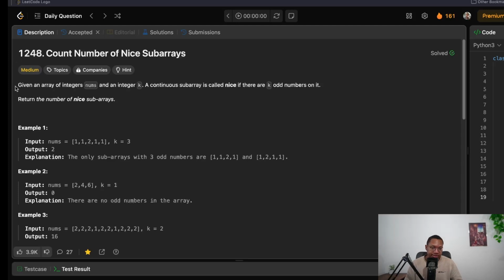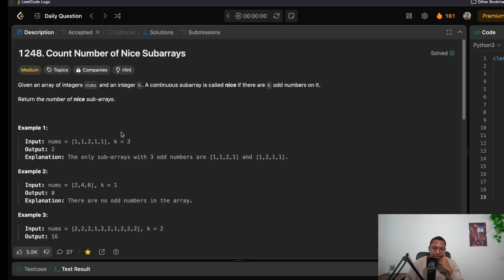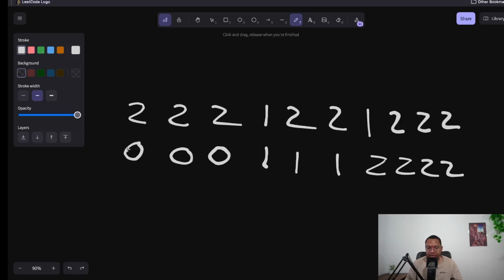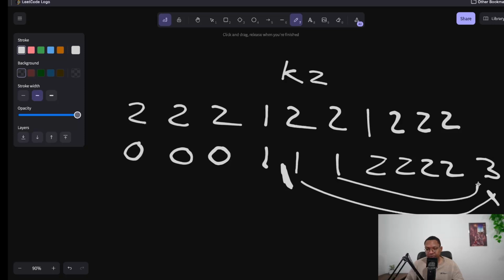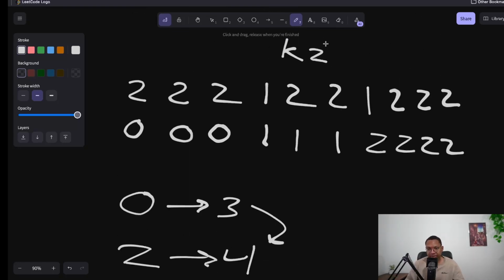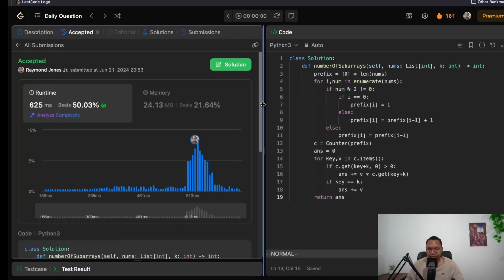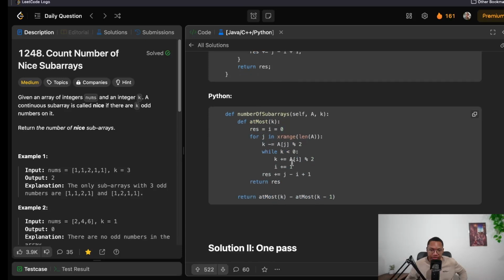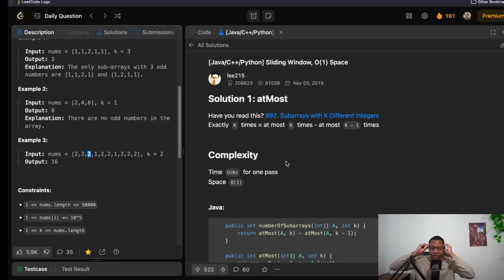Leetcode 1248 Count Number of Nice Subarrays